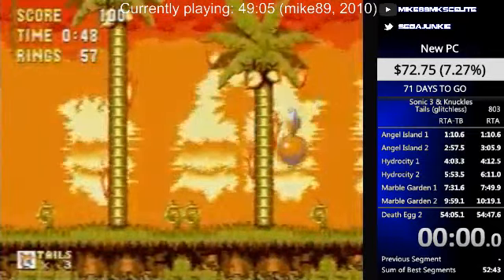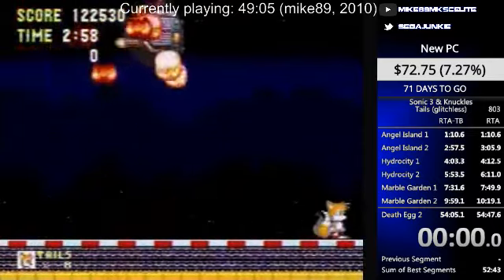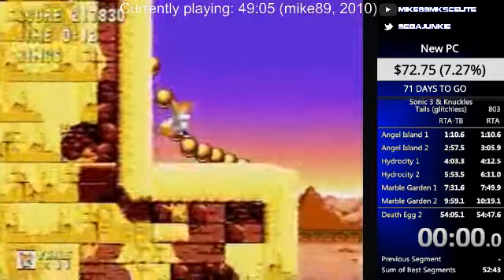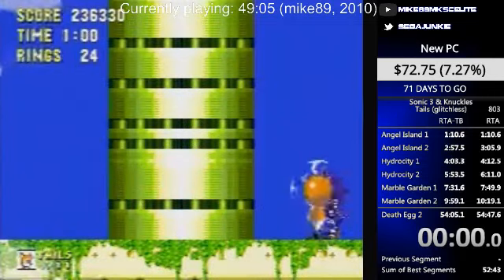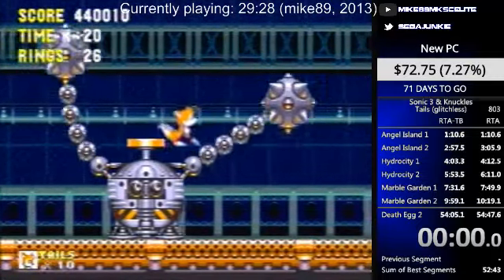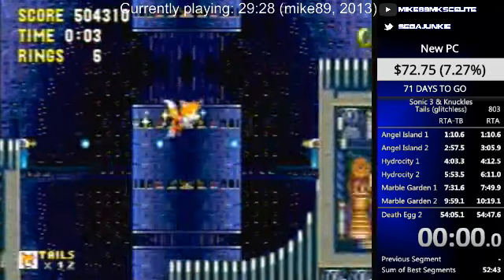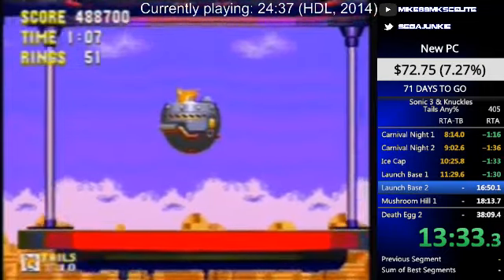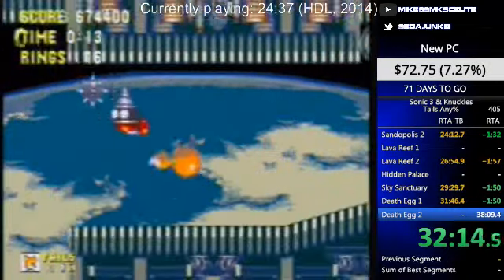Sonic 3 & Knuckles - Tails WR Progression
Not as many runs remain for this category in the older days, so there's only three runs here. On the plus side, it does show probably the most remarkable transformation of all categories!